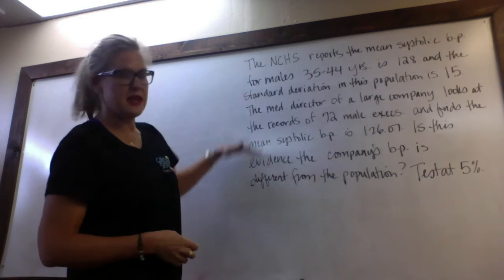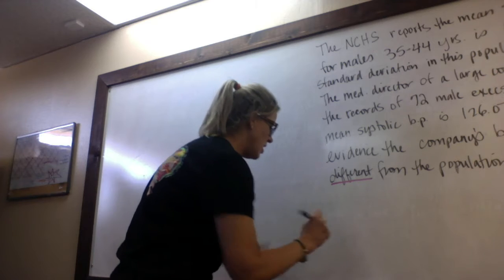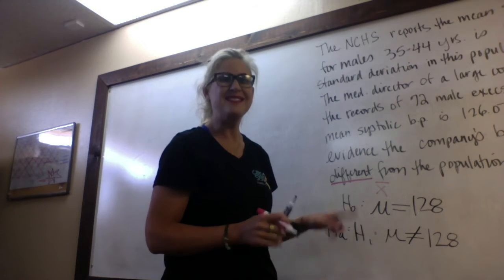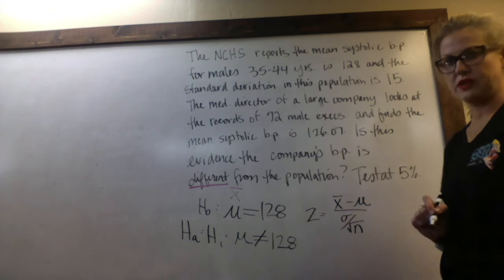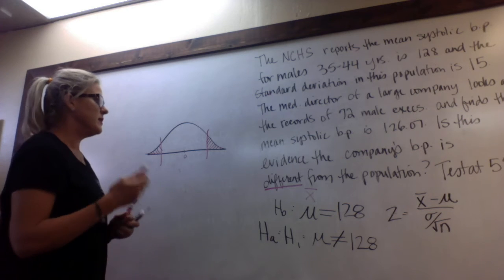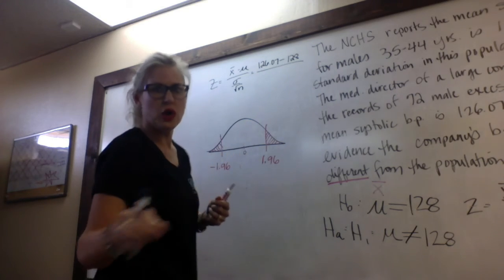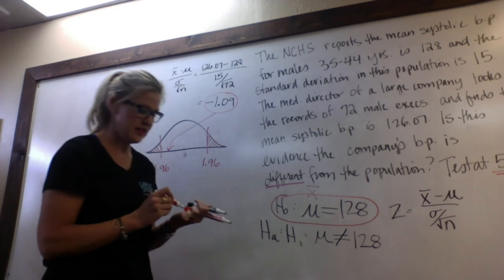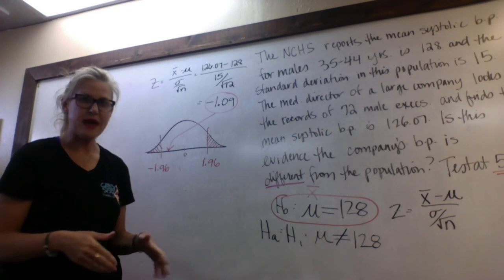Introduction to Hypothesis Testing